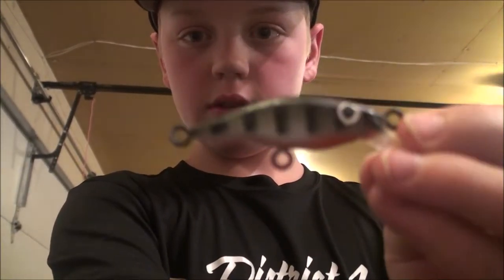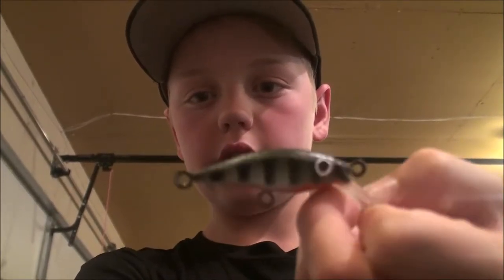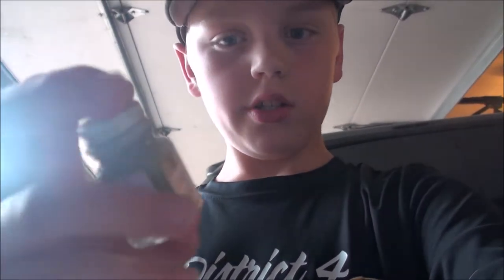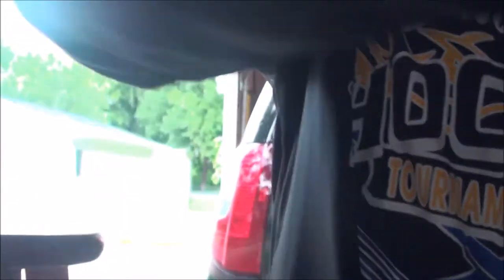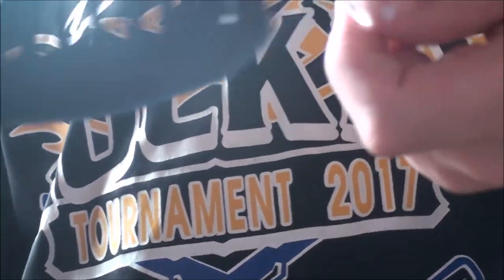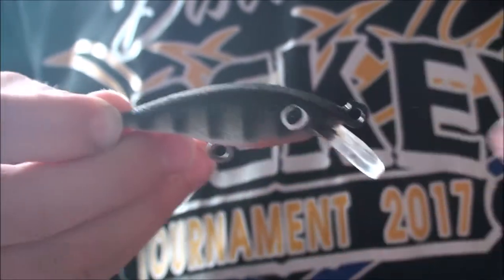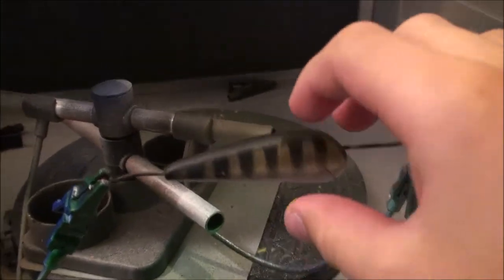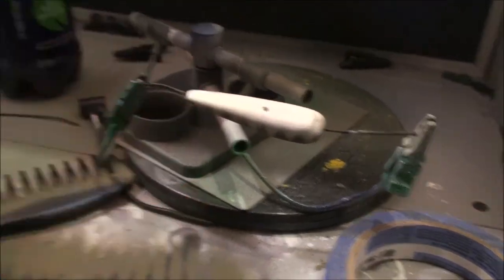How to paint a natural Perch Pattern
I show you how to paint a yellow or natural perch on your crankbait.